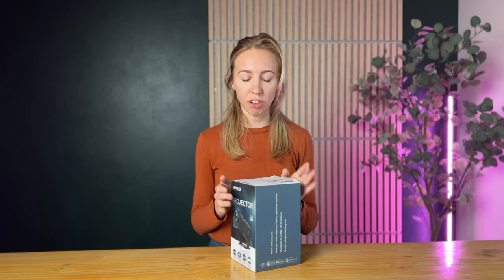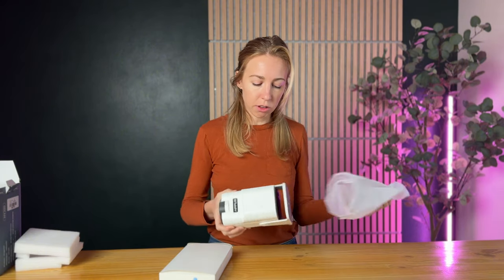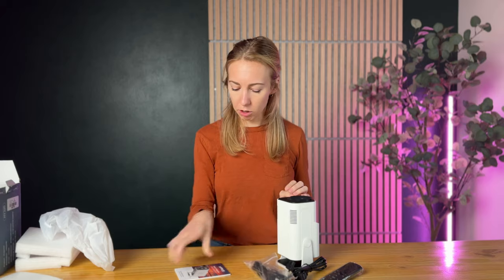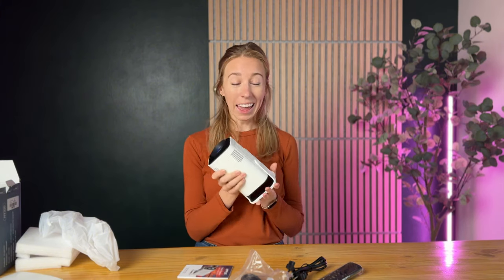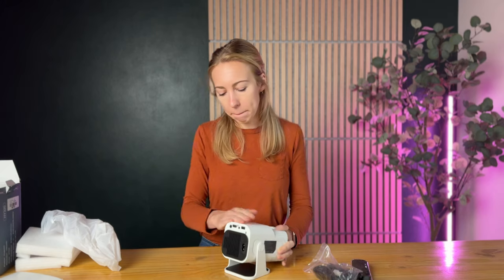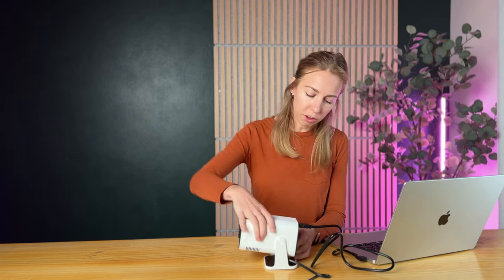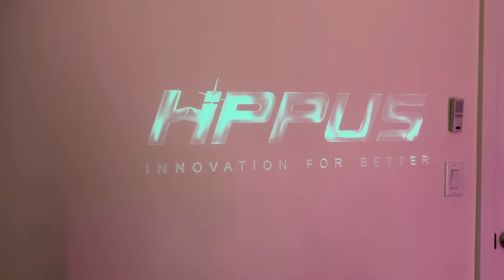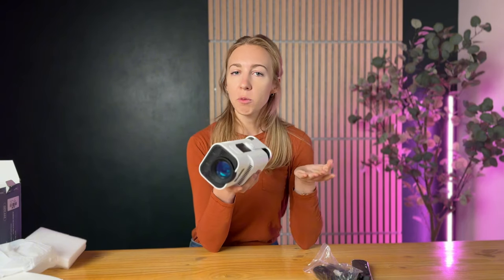2024 Smart Mini Projector Review & Setup Tutorial | 1080P 4K Portable Projector w/ WiFi & Bluetooth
In this tutorial, I’ll show you how to set up the 2024 NEW Smart Mini Projector, featuring 1080P and 4K support for ultra-clear visuals. With its 180° adjustable stand, this compact and portable projector is perfect for outdoor movies, home theaters, or presentations on the go! It comes with WiFi 6 and Bluetooth 5.2, making it easy to stream from your devices, and it runs on Android 11 for a smooth, user-friendly experience. Plus, it supports dual-band Wi-Fi (2.4G/5G) and has 300 ANSI lumens for bright, vivid projection.

Key Features:

 • 180° adjustable stand for flexible positioning
 • Crisp 1080P resolution with 4K support
 • Portable and lightweight for outdoor use
 • WiFi 6 & Bluetooth 5.2 for fast, seamless connections
 • Android 11 OS for easy navigation
 • 300 ANSI lumens for bright and clear visuals
 • Supports 2.4G/5G Dual-Band Wi-Fi